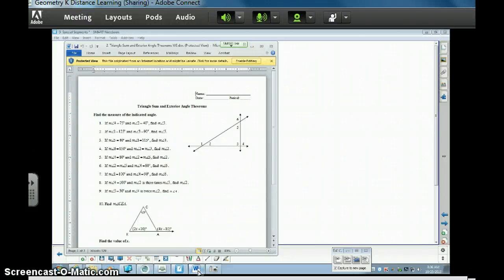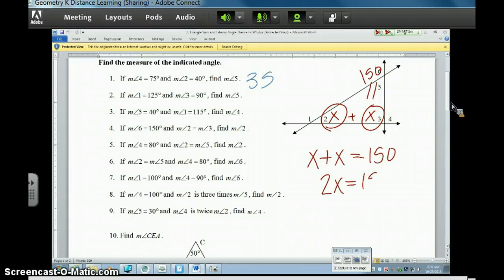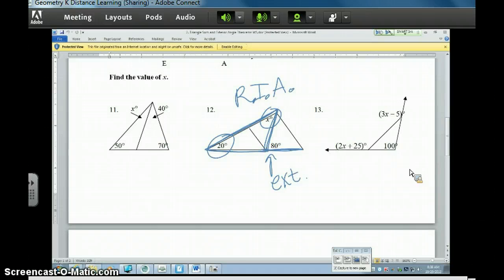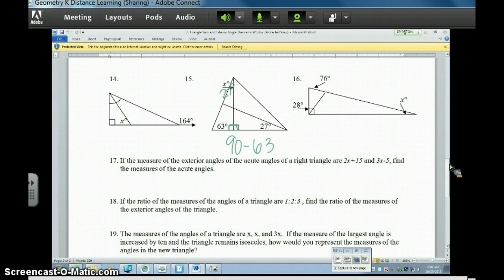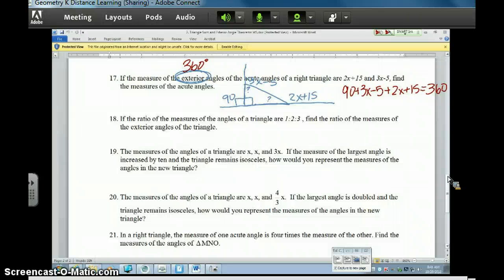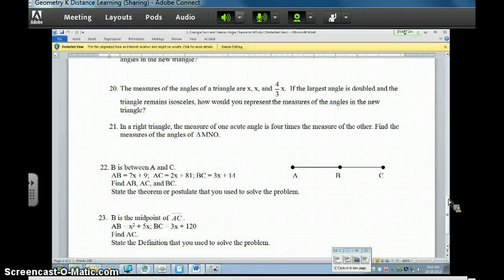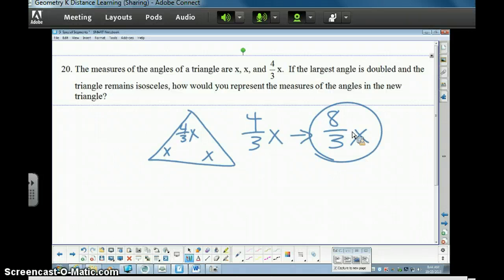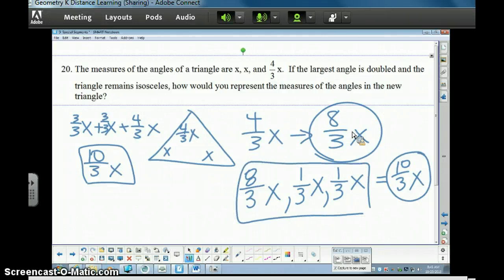3 Triangle Sum & Exterior WS K #1, 4, 12, 15, 17, 20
3 Triangle Sum & Exterior WS K #1, 4, 12, 15, 17, 20